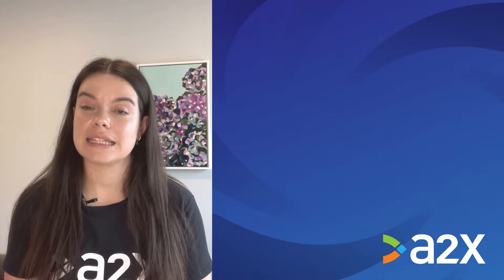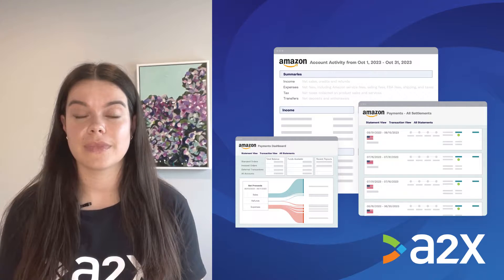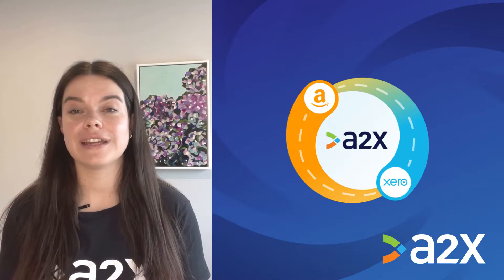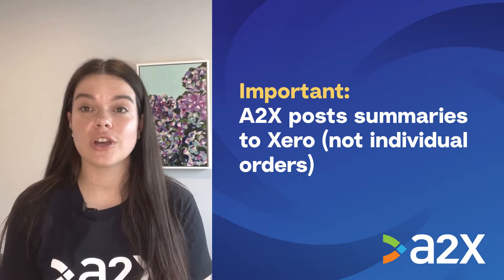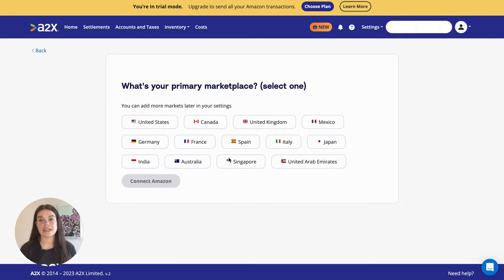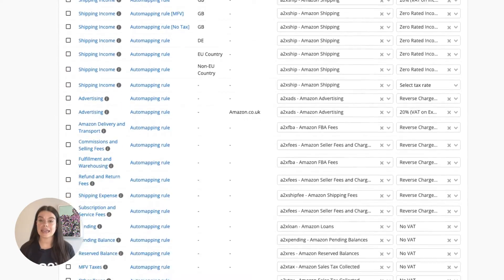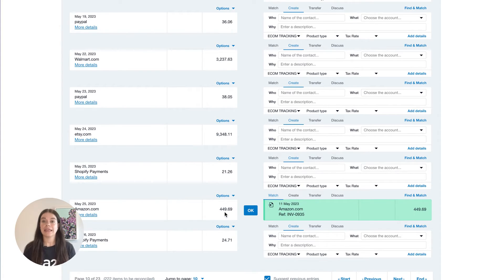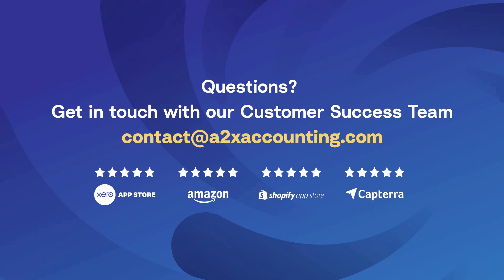How to integrate Amazon Seller Central and Xero for accurate accounting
Looking for a way to integrate Amazon Seller Central with Xero? We’ll show you how!

Watch to learn:
- How integrating Amazon Seller Central with Xero can make your Amazon bookkeeping quick, easy, and accurate
- How to use A2X to integrate Amazon Seller Central with Xero in just a few steps
- How A2X makes Amazon reconciliation in Xero easy

Questions?